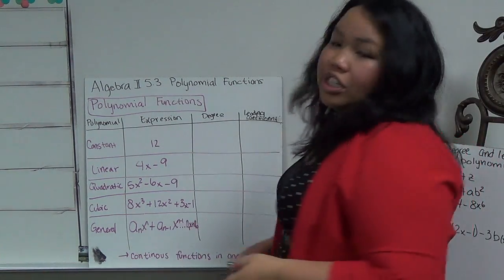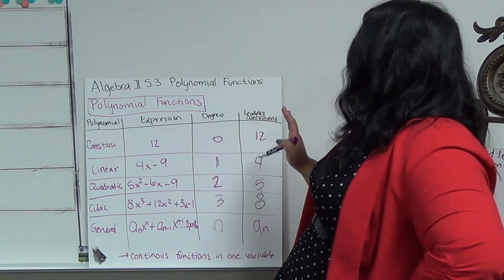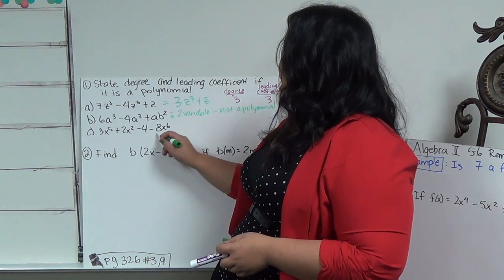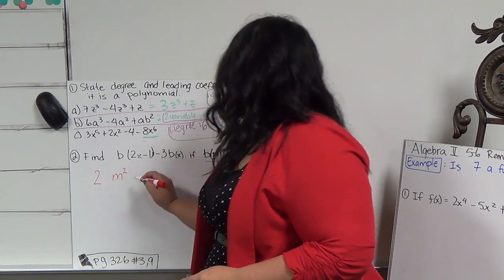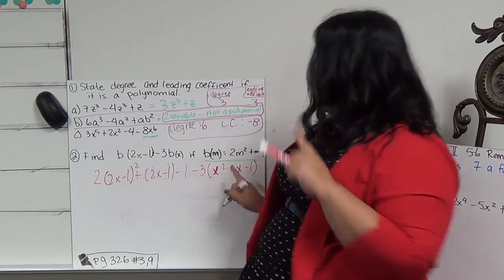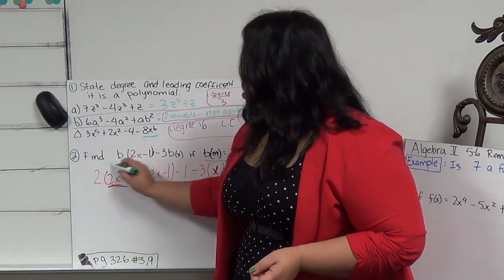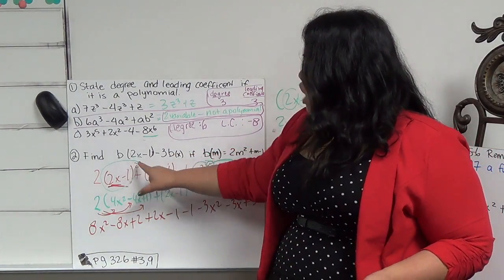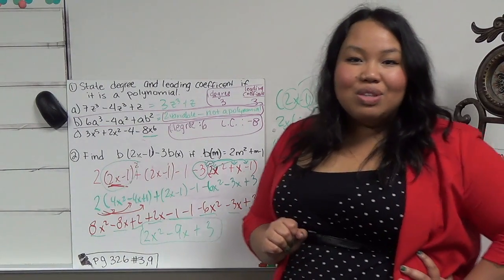Algebra2 5.3 Polynomial Functions